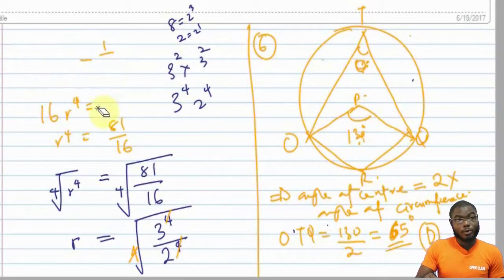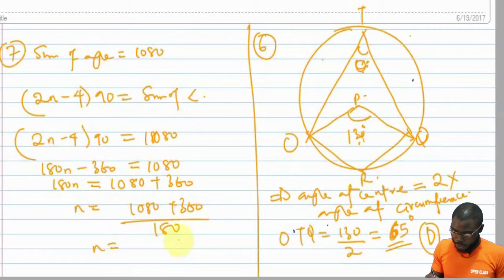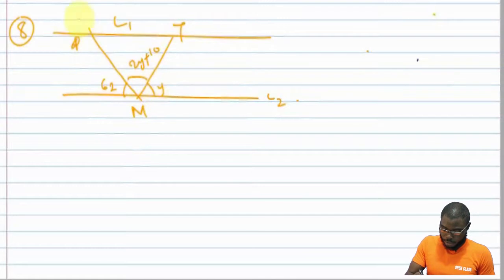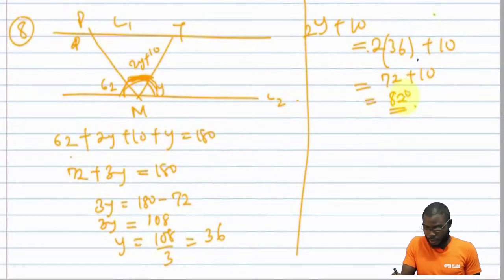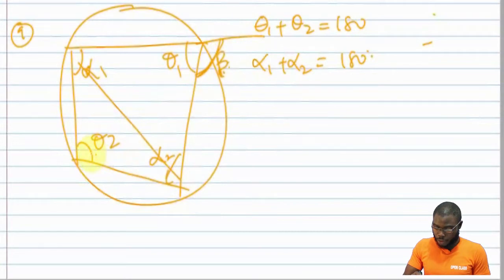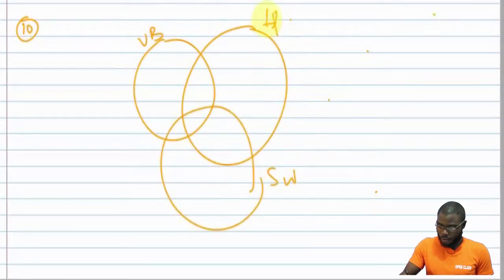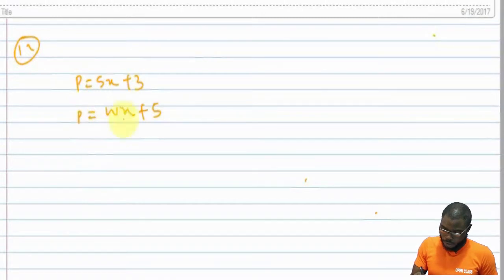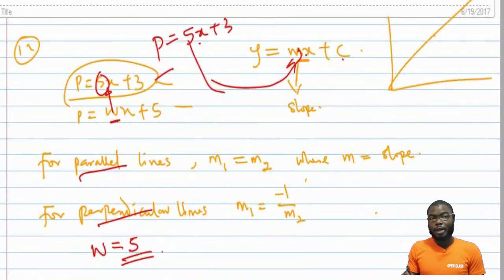JAMB UTME MATHEMATICS 2016 QUESTION 7 - 11